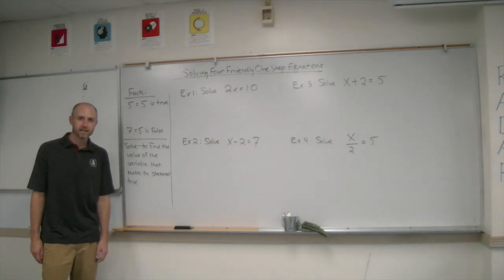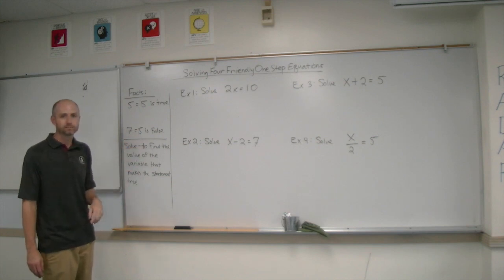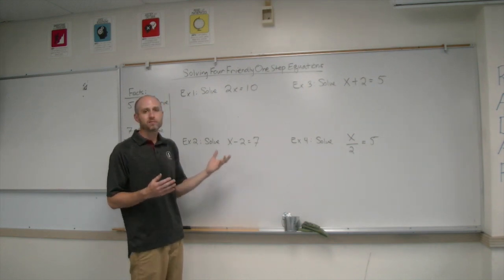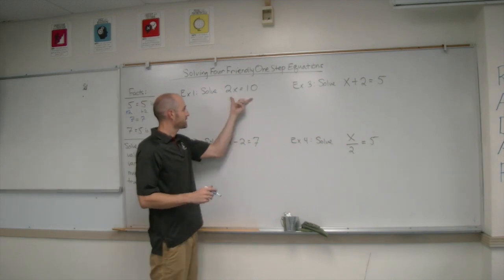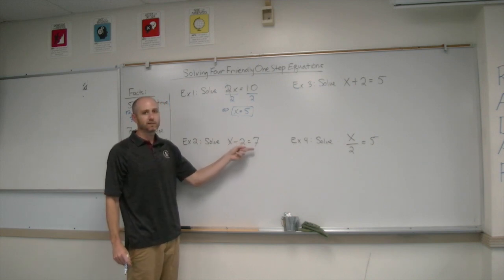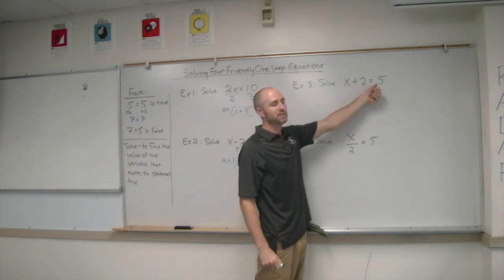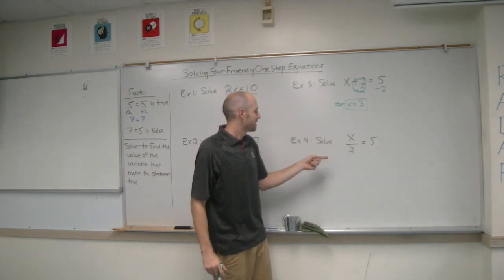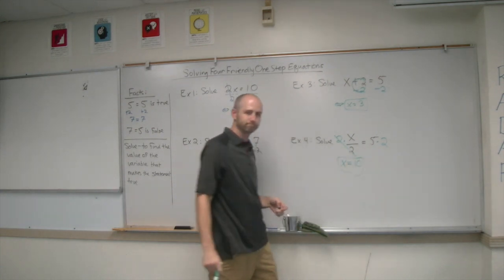Solving One-Step Equations | Math Minutes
Algebra basics - Math 1 - Algebra 1 - In this video we look at solving 4 basic equations. We solve these 4 basic one-step equations using the properties of equality.

Video produced by Rim Today Productions 2019